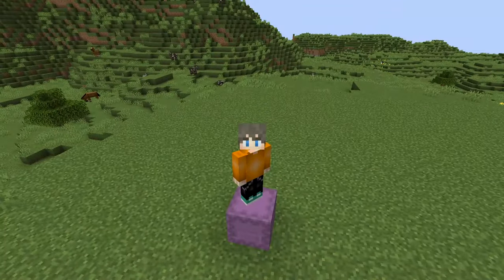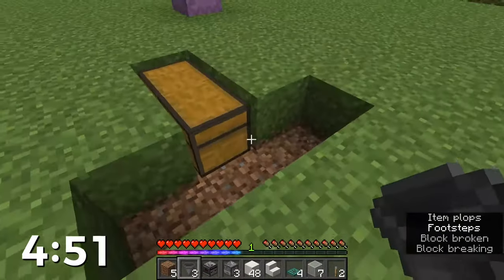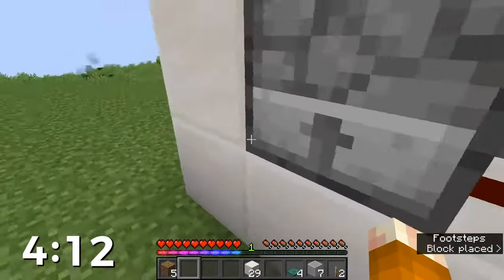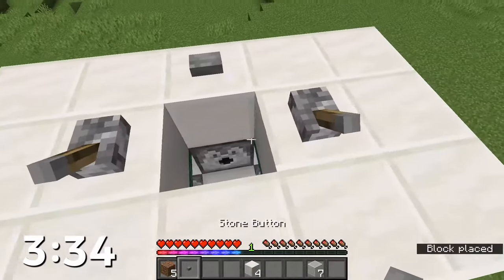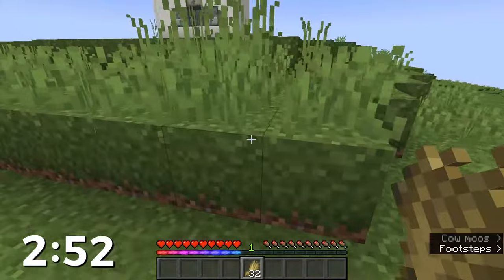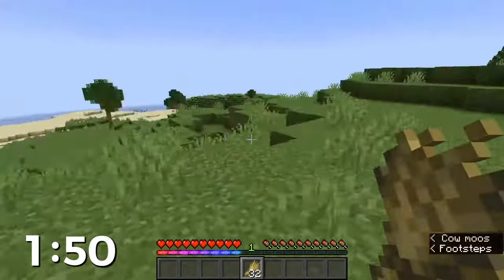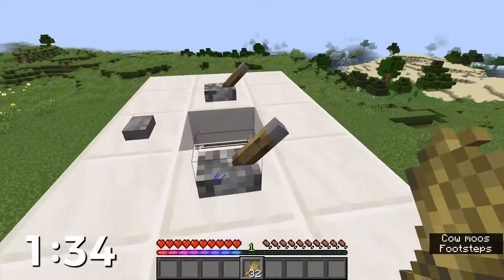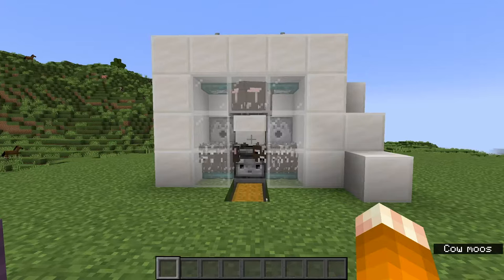5 Minute Cow Farm - Cooked Steak & Leather Farm for Minecraft 1.21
Today I'll show you how to build an early to mid game cow farm in under 5 minutes.

The first episode brings you two items you definitely need early in a new Minecraft world: cooked steak and leather in one easy to build Minecraft farm.

Want to see this build in action?  I built it in Episode 4 of my 1.19 Hardcore world

MATERIALS LIST
2 chests
3 hoppers
1 observer
3 dispensers
4 trapdoors
48-ish blocks (non flammable)
1 stair (non flammable)
7 glass blocks
2 stone buttons
2 levers
1 redstone dust
2 buckets of lava
1 bucket of water
nearby cows

I’m Matt, but you can call me Rad or Radical. I’m a Minecraft YouTuber & Twitch Streamer living in Melbourne, AU. I make videos all about Minecraft and why Minecraft is a great game. In addition to whatever ongoing series I am working on, I also upload tutorials, seed hunting, tips and more.

For (serious) creator collabs, I’m radicalelder#5390 on Discord.